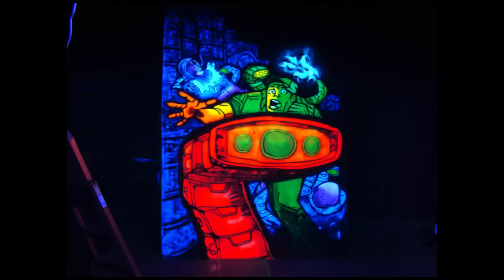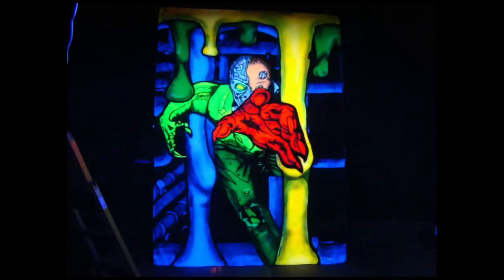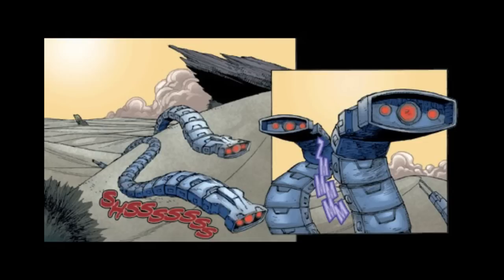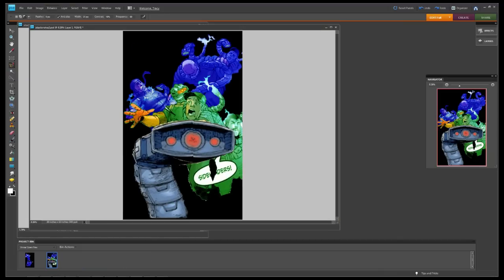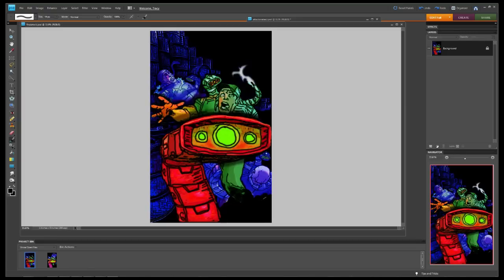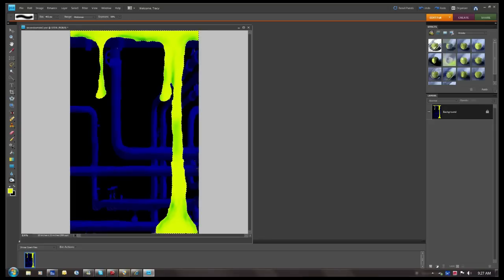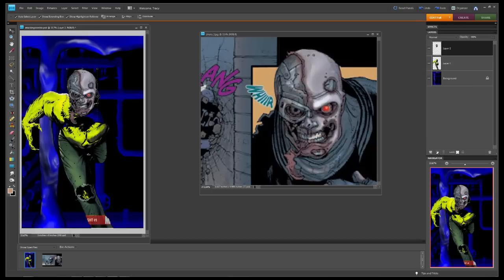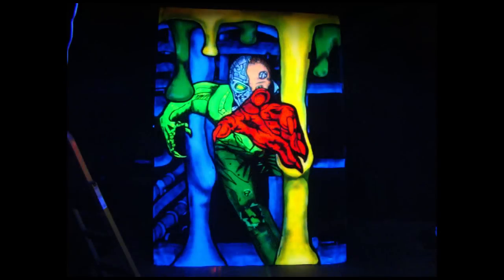Designing ChromaDepth 3D Haunt Images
First a primer on how ChromaDepth 3D works and then a tutorial on designing effective ChromaDepth haunt images using photo editing software. Full written tutorial including pictures and examples found